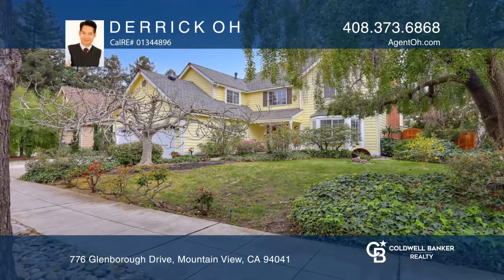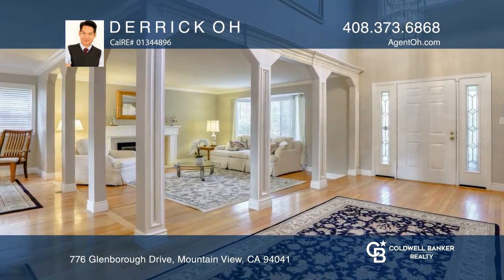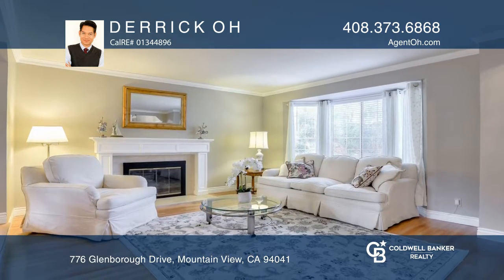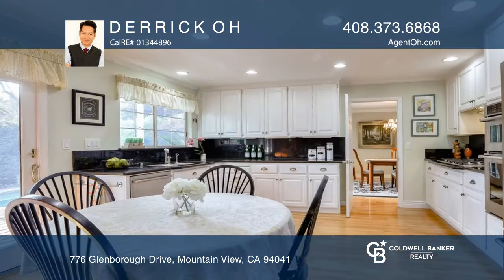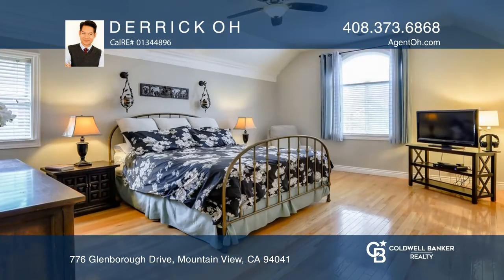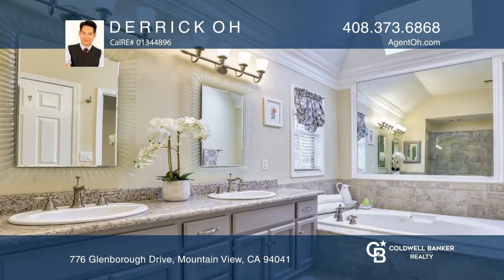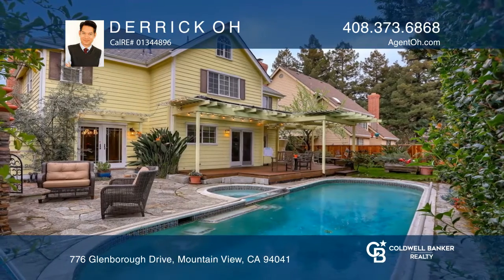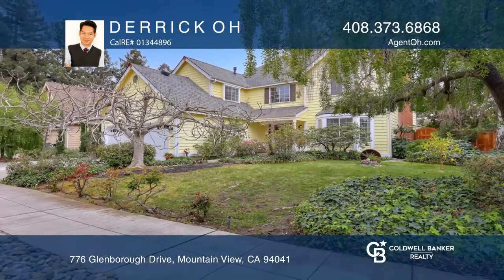776 Glenborough Drive Mountain View, CA | ColdwellBankerHomes.com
776 Glenborough Drive, Mountain View, CA

This is a rare opportunity to live in a central and close-knit community built around Sylvan Park. Enjoy treelined streets and a neighborhood park with tennis courts, expansive grass areas, play structures and picnic areas. A great way to experience the outdoors while still being close to downtown M